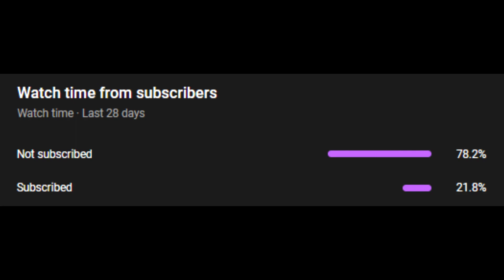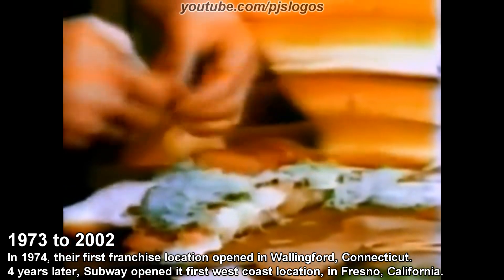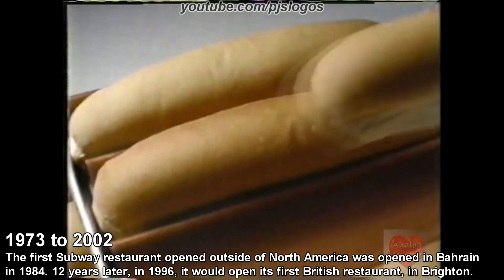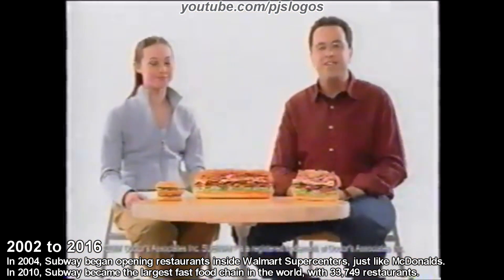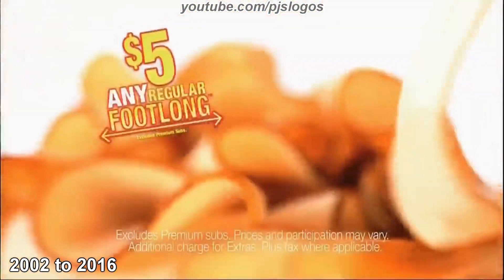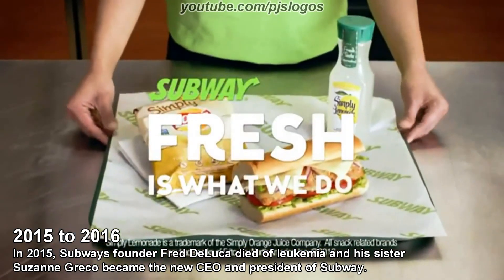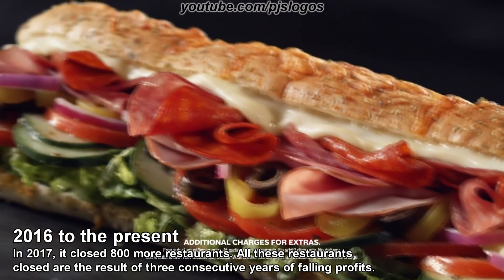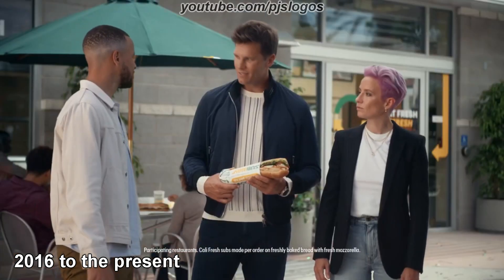Subway - Logo History #141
SORRY FOR UPLOADING ONE HOUR LATER, I FORGOT TO UPLOAD THE VIDEO TO YOUTUBE.

Hey Guys, It's Your Boy, Peter John. Here in this video I talk about the Logo History of Subway.